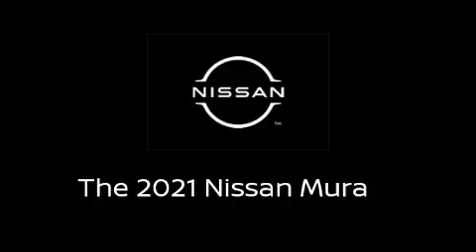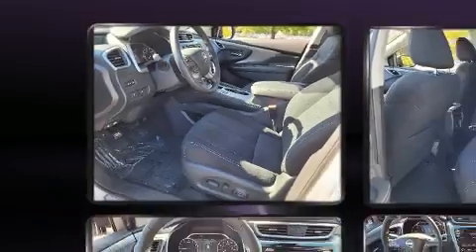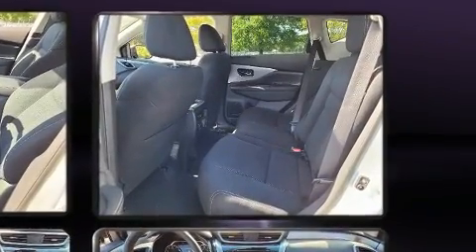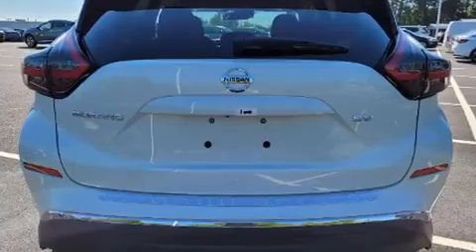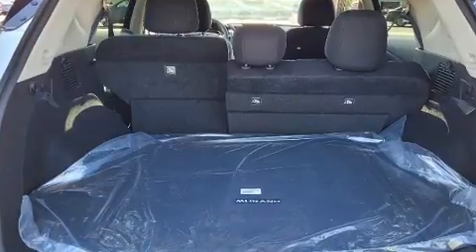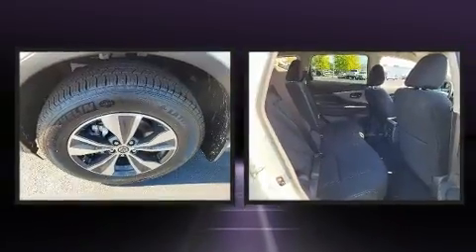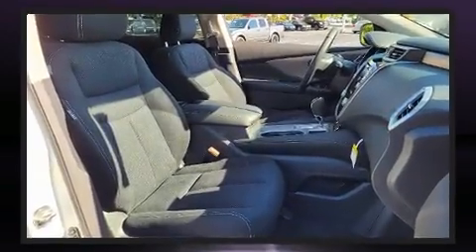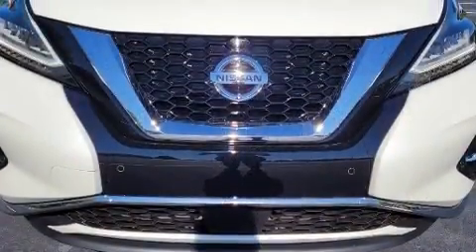2021 Nissan Murano SL in Greensboro, NC 27407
Crown Nissan

Load your family into the 2021 Nissan Murano. Under the hood you'll find a 6 cylinder engine with more than 250 horsepower, and for added security, dynamic Stability Control supplements the drivetrain. Nissan infused the interior with top shelf amenities, such as: front and rear reading lights, a rear window wiper, a trip computer, heated steering wheel, remote keyless entry, an overhead console, and a split folding rear seat. Features such as automatic climate control and leather upholstery prove that economical transportation does not need to be sparsely equipped. For drivers who enjoy the natural environment, a power moon roof allows an infusion of fresh air. Premium sound drives 11 speakers, providing you and your passengers a sensational audio experience. Nissan also prioritized safety and security by including: head curtain airbags, front and rear side impact airbags, traction control, brake assist, ignition disabling, and 4 wheel disc brakes with ABS. Our team is professional, and we offer a no-pressure environment. They'll work with you to find the right vehicle at a price you can afford. Stop in and take a test drive!